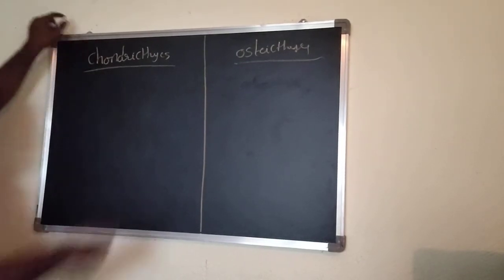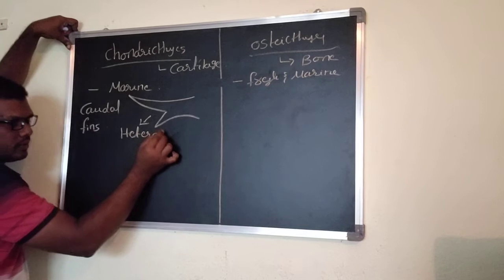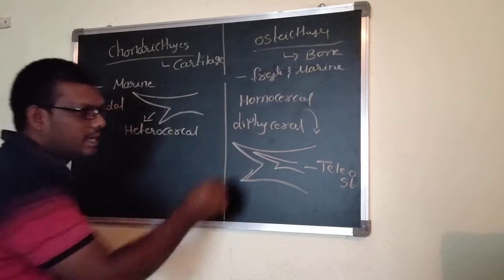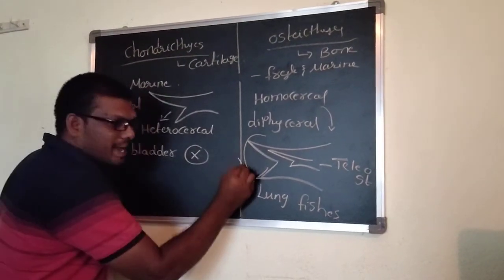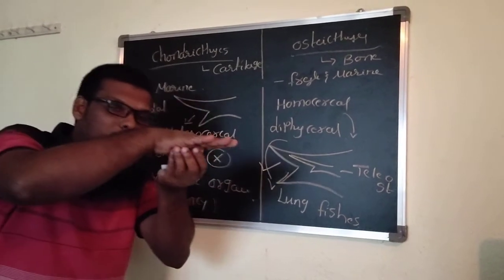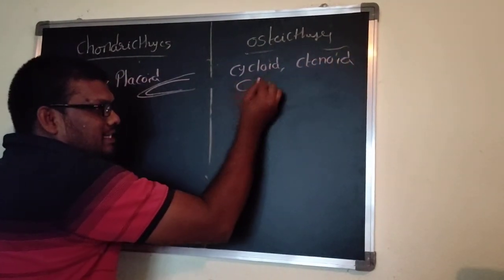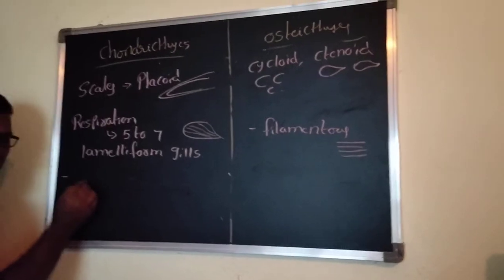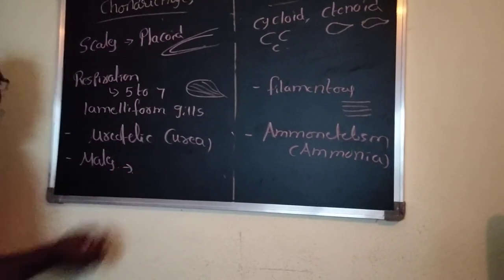Pisces-class2-20-07-20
Pisces topic by rajendra sir